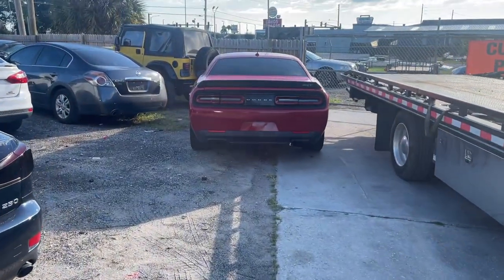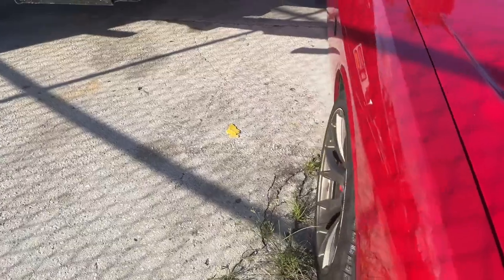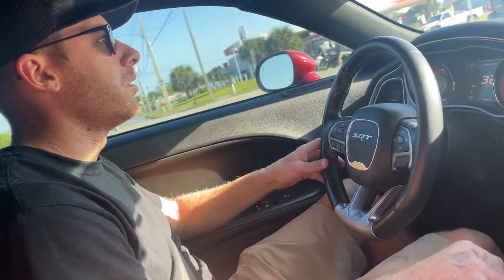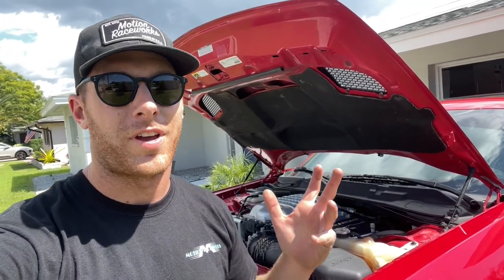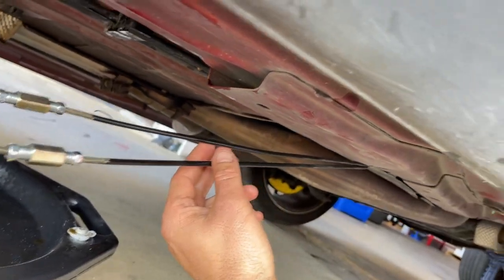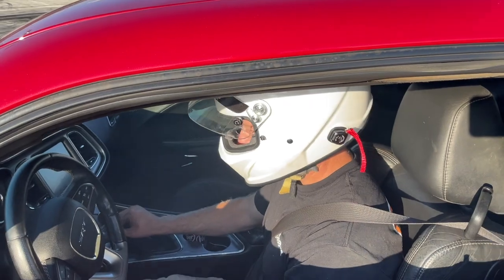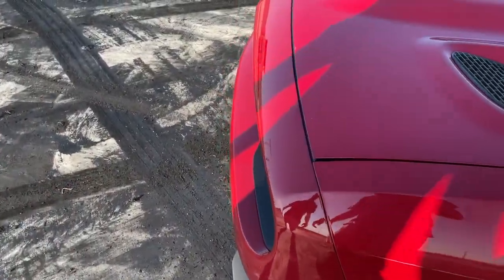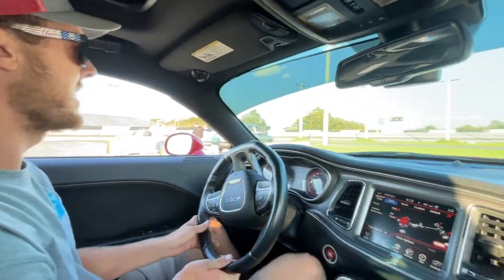Worlds Highest Mile HELLCAT! The Ultimate Burnout & Drift Car for Cleetus & Freedom Factory Events!!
Been watching the comments and people telling me to switch it up from the LS stuff. Was thinking to get a hellcat pallet from Cleveland Power & Performance and swap it into the foxbody, before coming across this gem. I mean what a perfect ripper for burnouts and drifting! Going to put some coilover suspension, hand brake, and cage in it to make it the ultimate fun haver!

Camera Gear:
GoPro Hero 8
Ring Light